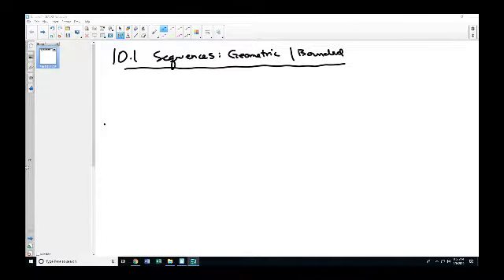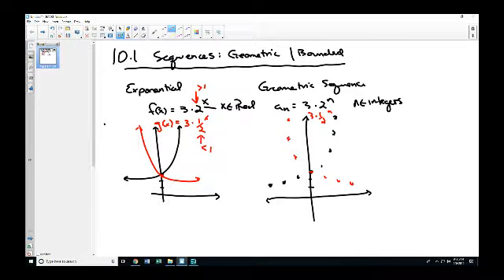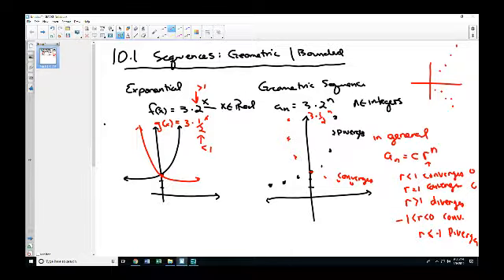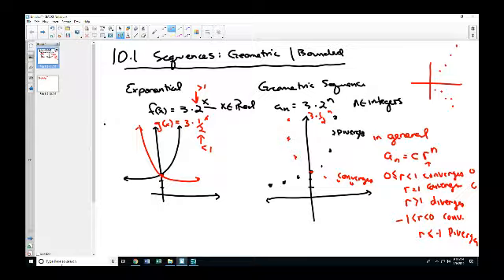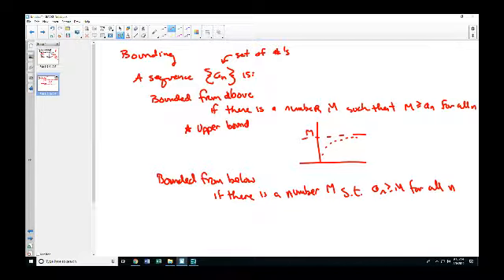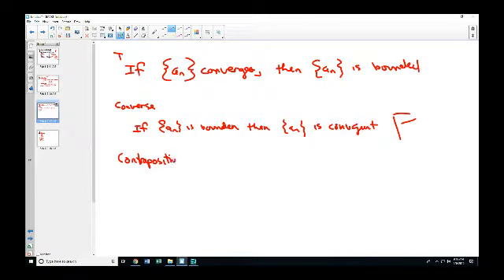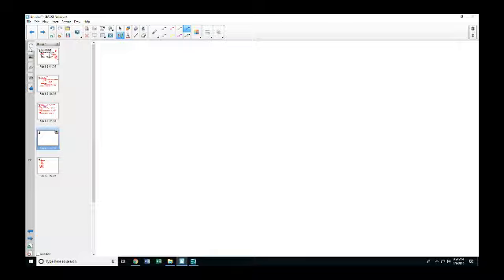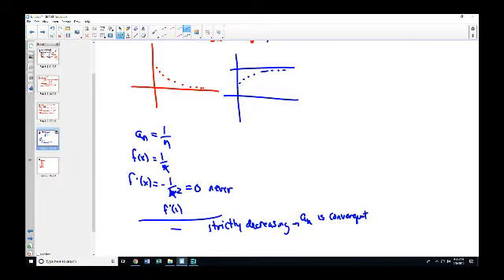Calculus BC 10.1b - Geometric and Bounded Sequences